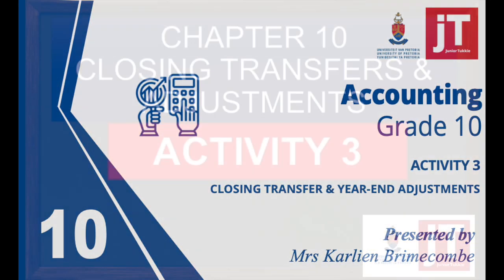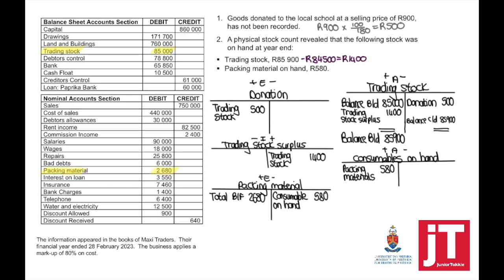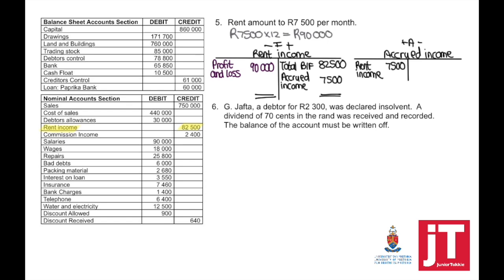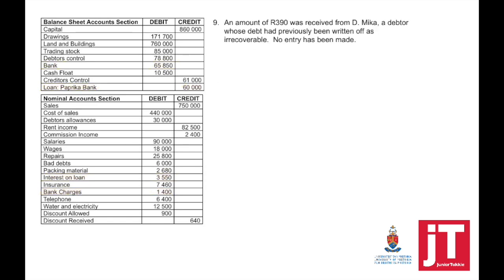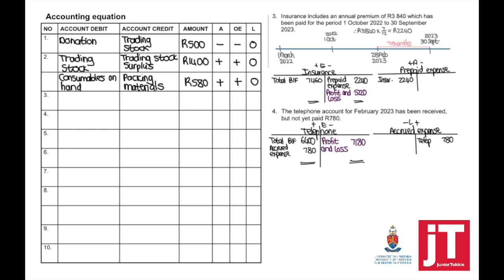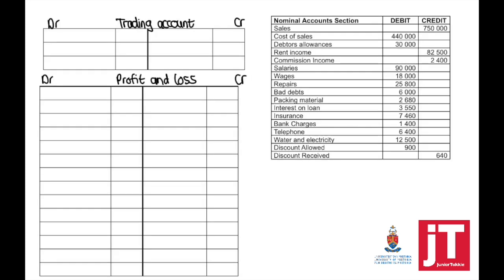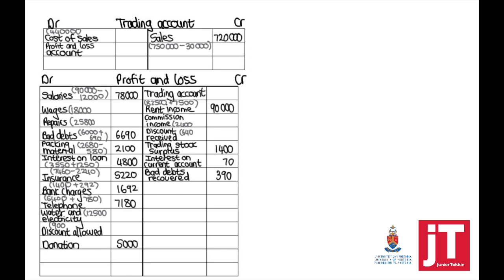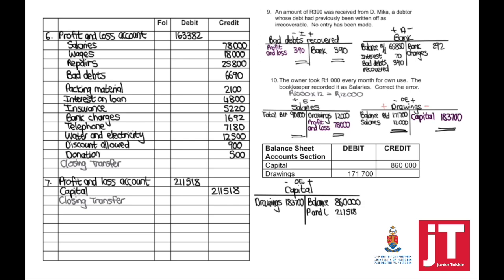Gr 10 Accounting - Final Accounts - Activity 3 (Closing Transfer)